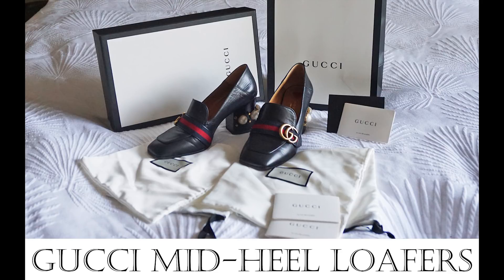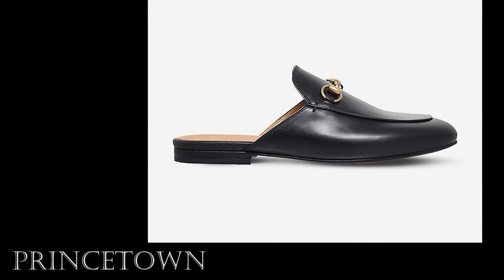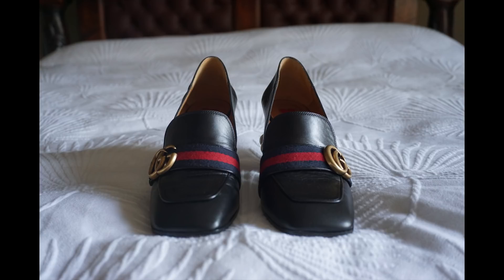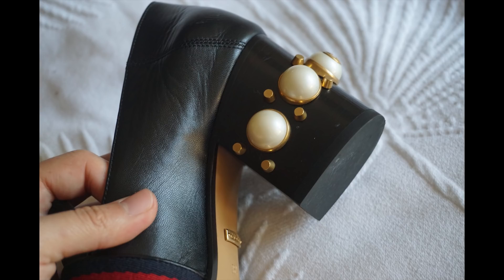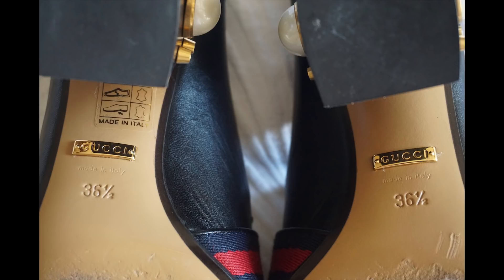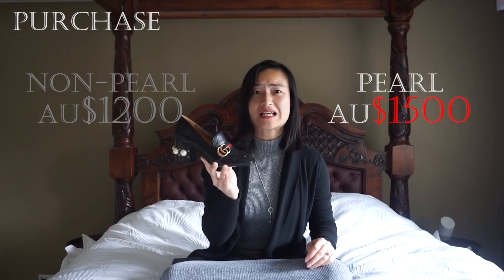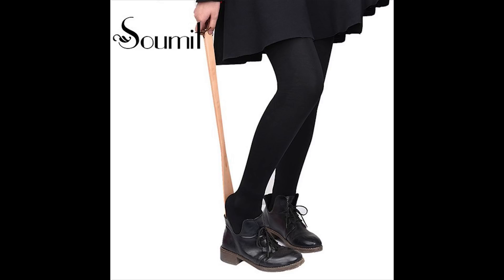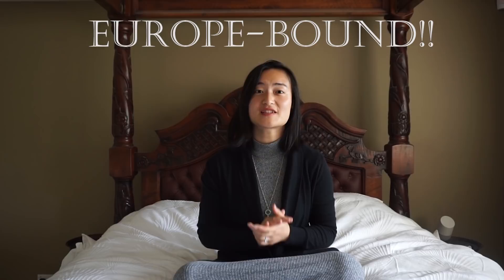Gucci leather mid heel loafer review - sizing, history quality, comfort inc comparison. Worth it?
Gucci leather mid heel loafer review with comparison looking at horsebit loafer vs gg loafers women, pearl loafers, loafers sizing, Gucci loafers history quality - are Gucci loafers worth it? Which loafers to buy for your style